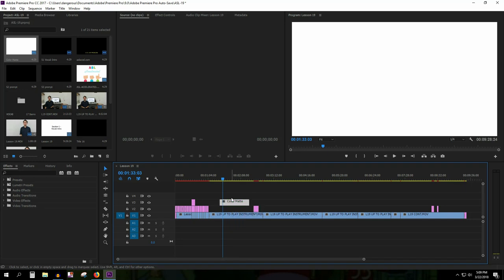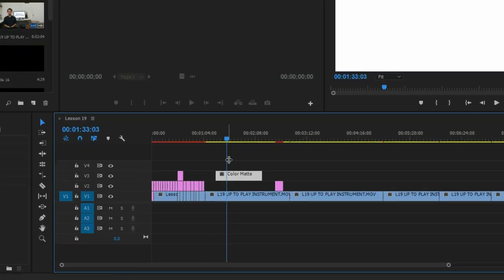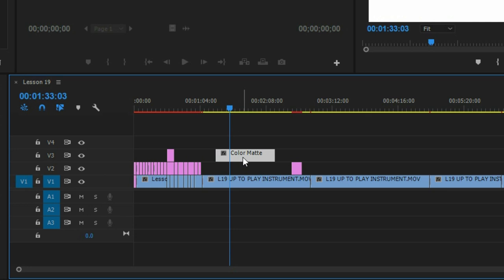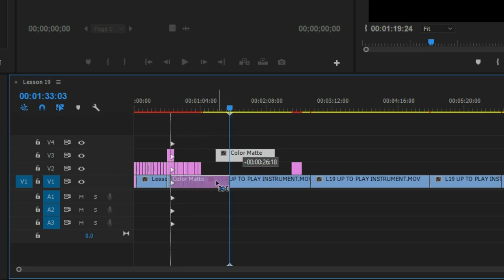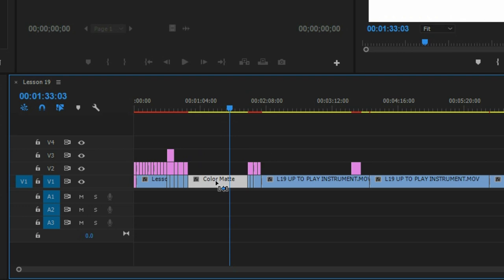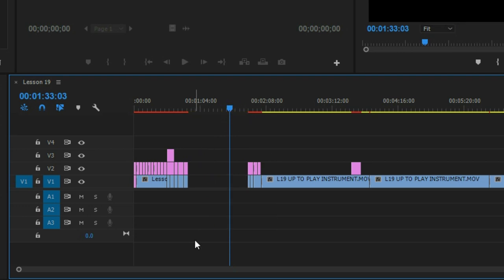Easily Insert Blank Space Into Project - Adobe Premier Pro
In this very quick, easy and straight to the point tutorial you will learn how to add blank space into your project instead of dragging your project around.